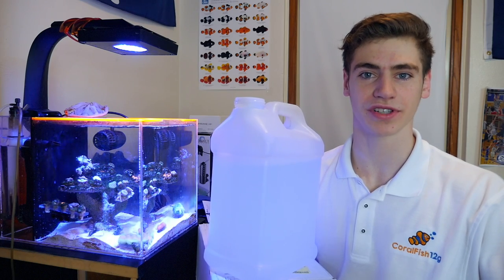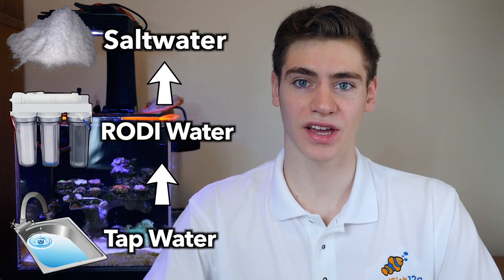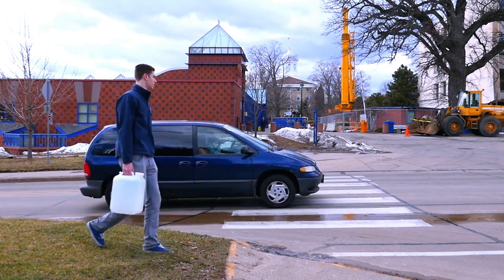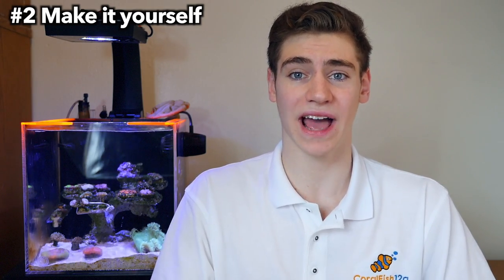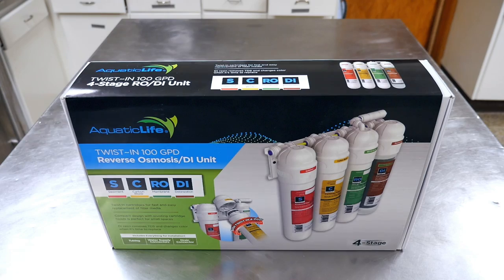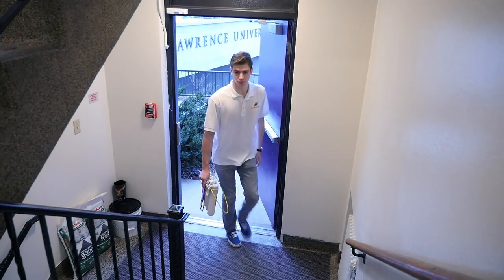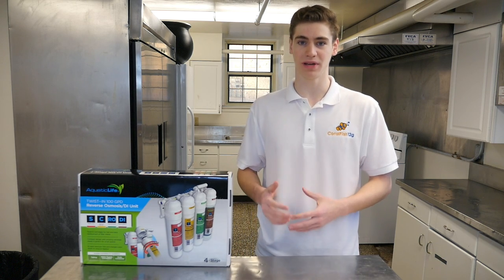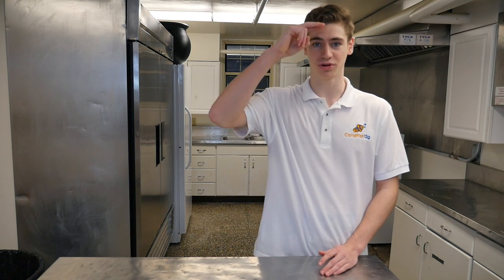RODI Water For Your Reef Tank - Best RODI Machine for Beginners!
In this CoralFish12g video, I will help explain the different ways to get RODI water for beginners, and college students. I also review why the Aquatic Life 4 Stage Twist-In RODI Unit is a great option for many reef aquarists looking for an affordable and easy solution to making RODI water.